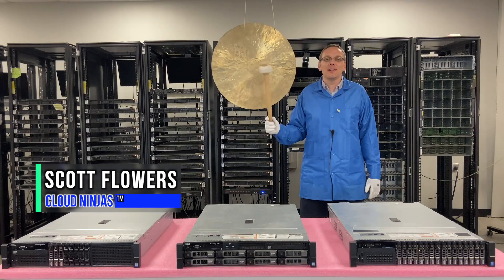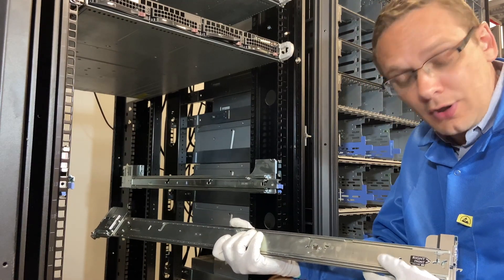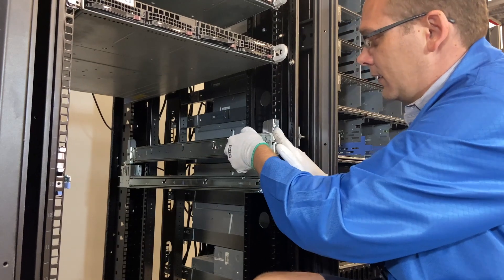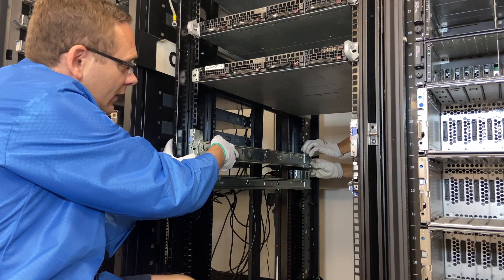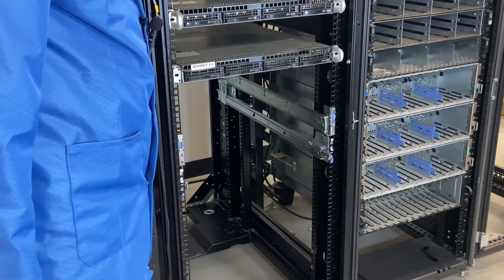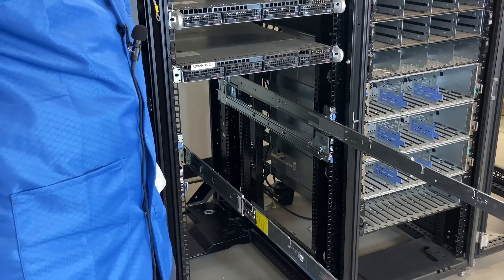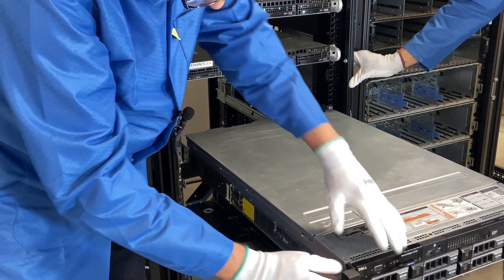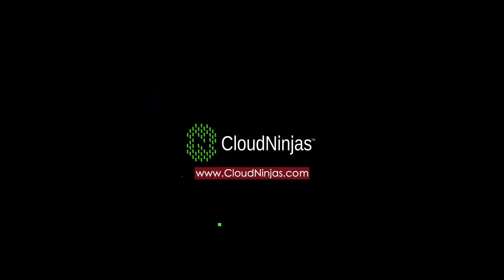Dell PowerEdge R730 | How To Rack a Server | Data Center Racking | Sliding Rails | Rackmount Server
Dell PowerEdge R730 - This will be the 14th video in our Dell R730 video series.  We will show you How To Rack your Dell R730 2U rackmount server.  Cable management will not be demonstrated in this video.   We will simply be installing the sliding rails and putting the server into a rack.  This video series includes:

This will very short and simple tutorial.  We will attach a pair of sliding rails to our rack and then we will physically install our R730 onto the rails.  Main obstacle - just make sure you line up your rails in the same spot within the rack.  There are also some buttons on the side of the rail that need to be pushed to unlock and slide back into the rack.  Again, this is very a simple video but we wanted to make sure we covered all major aspects of the R730, including rails and rack mounting.  We also stock a ton of rail kits so please let us know if you are looking to purchase rails.